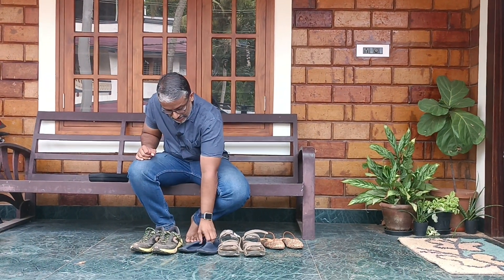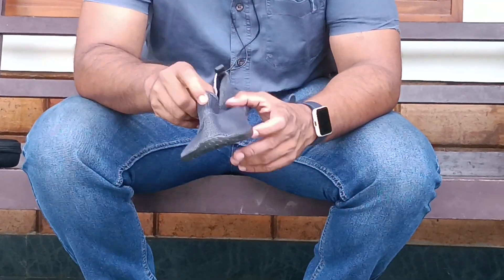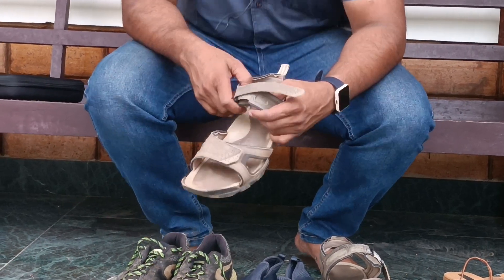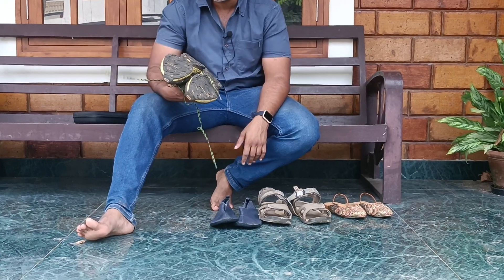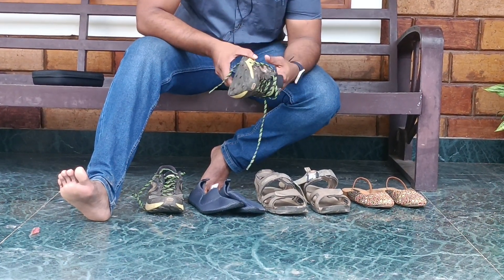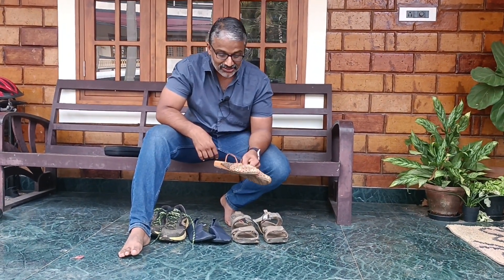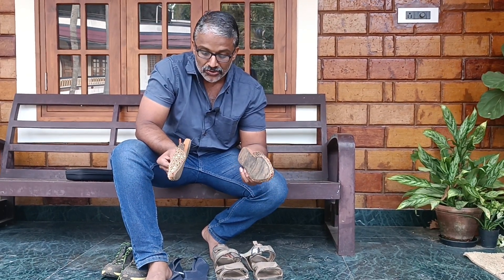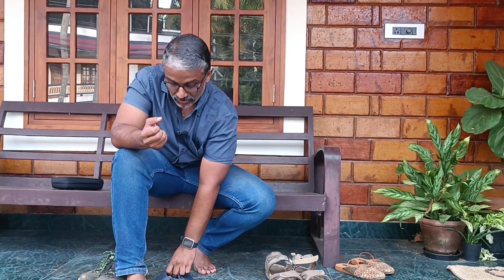ഡോക്ടറെ.. ഷൂസ് ഏതാണ് ഉപയോഗിക്കുക?